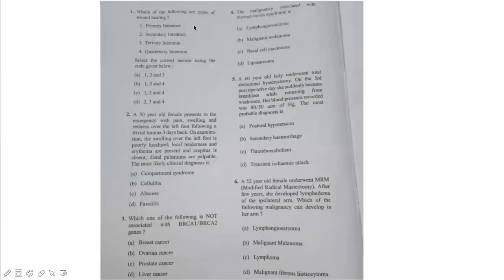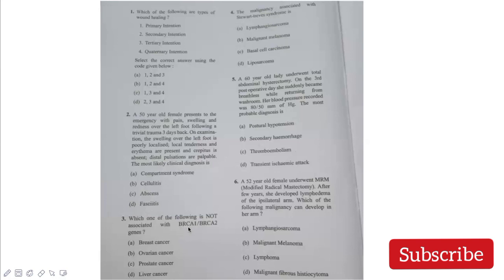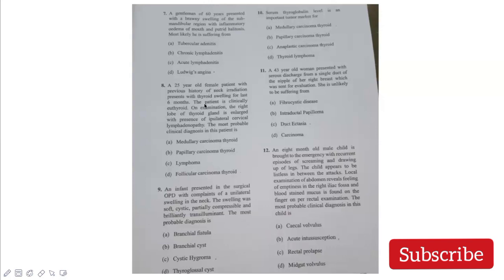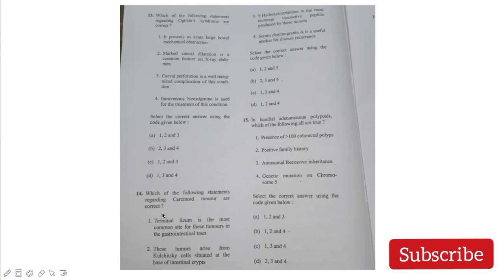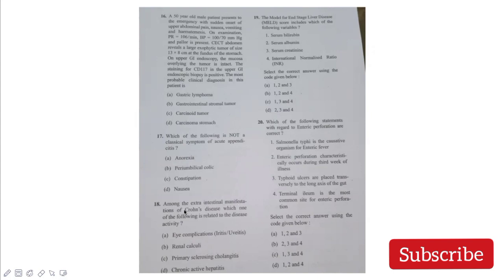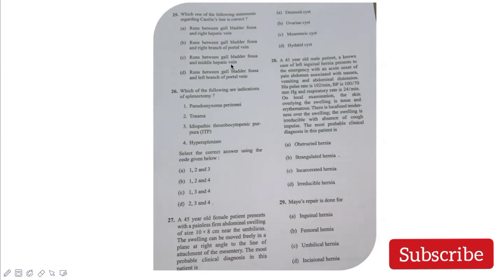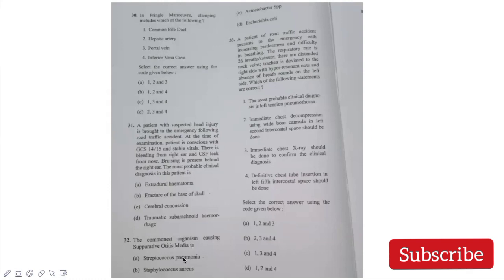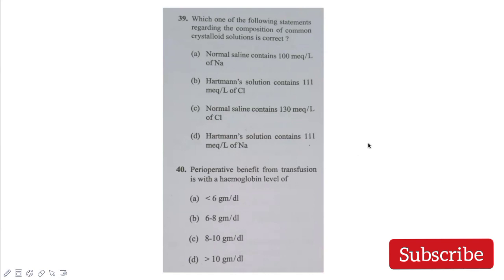UPSC CMS 2021 solutions - Surgery II Explanations included 🔥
1) TARGET UPSC CMS BY KAML KV - has previous year questions solved and its a budget book

2) Rapid Digest for UPSC CMS. It has last 10 years papers with answers and also good for building concepts

REVIEW BOOKS 📕 📕 📕

FOR YOUTUBERS 🎒 🎒 🎒
If you have a Youtube channel and want to develop it quickly then you can use the help of tube buddy by using this